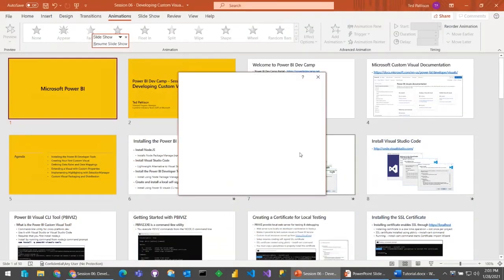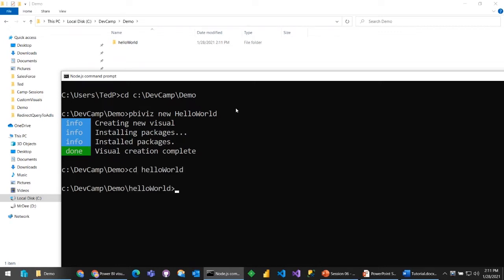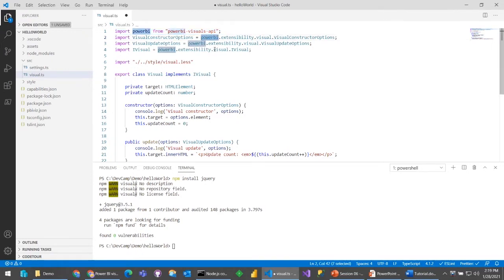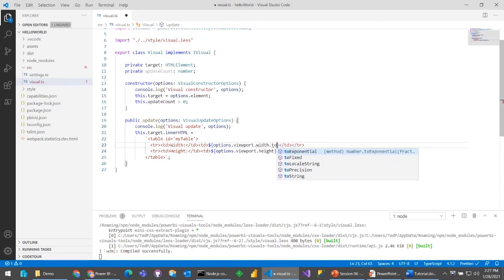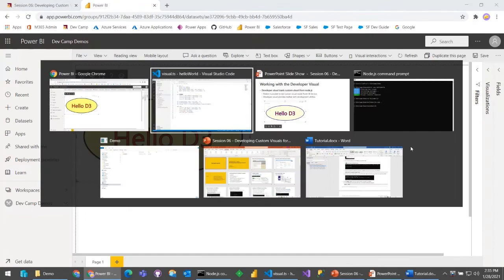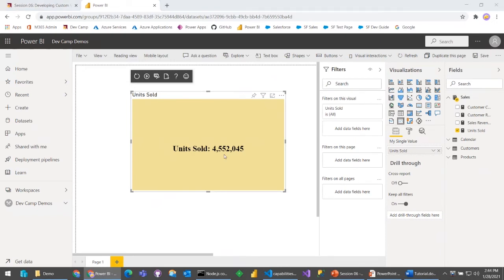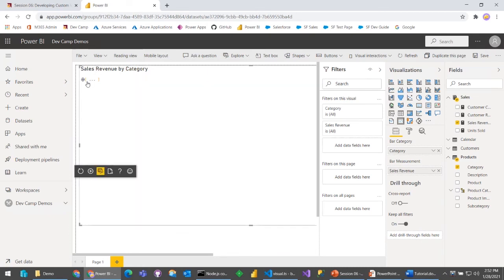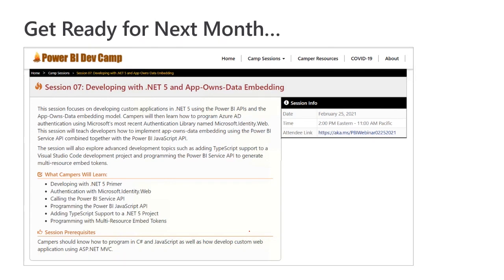Power BI Dev Camp 6 - Developing Custom Visuals for Power BI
In this video, learn how to design and implement custom visuals for Power BI. Campers will learn how to define the capabilities and data mappings for a custom visual and how to program D3-style data binding using categorical data from a Power BI dataset. The session also demonstrates how to extend a visual with custom properties and how to package a custom visual as a PBIVIZ file.